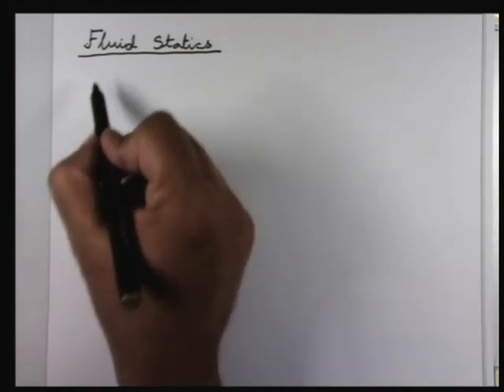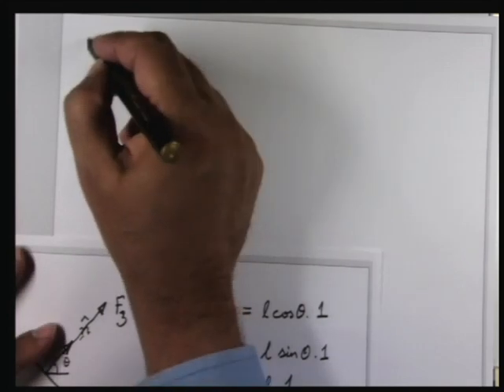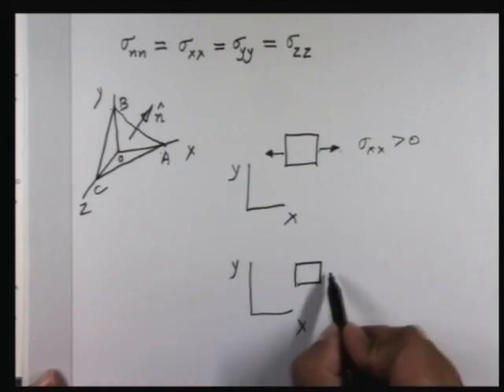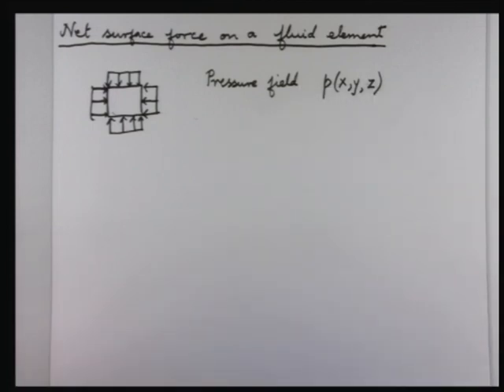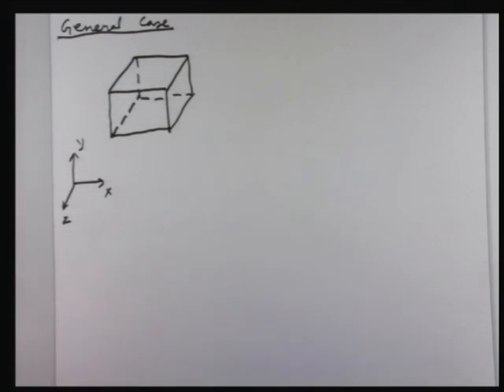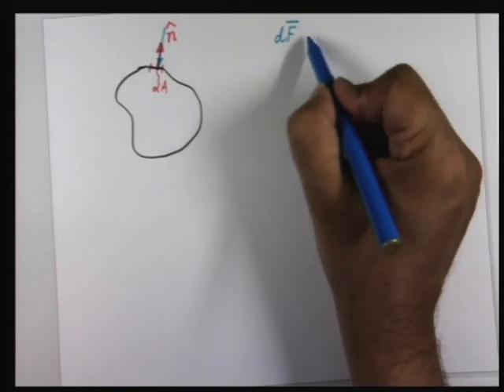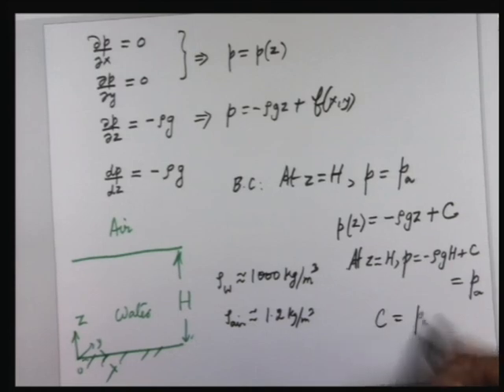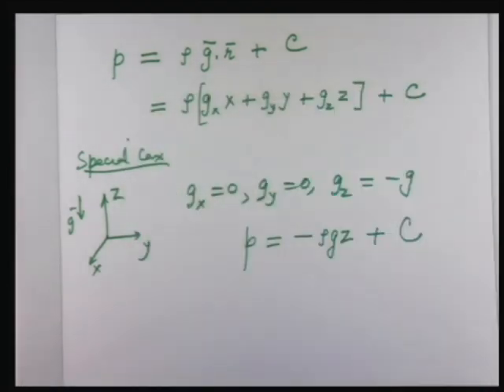F S F E under rigid body Motion by Prof SGM